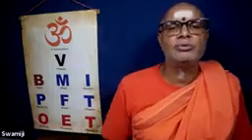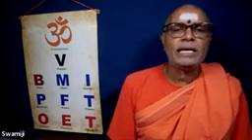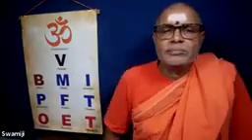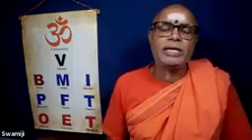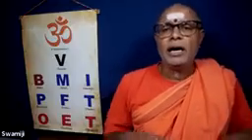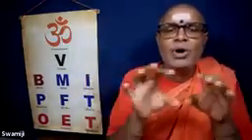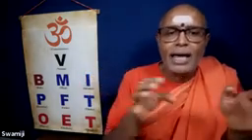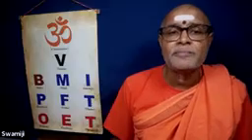Bhagavat Gita Chap 5, Lec 2, Shloka 2-4, 09/19/2021